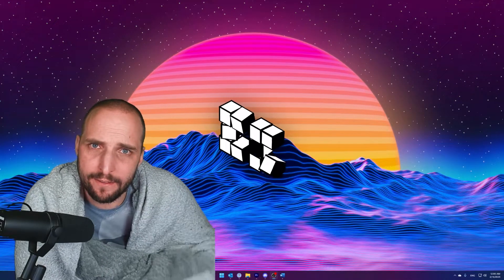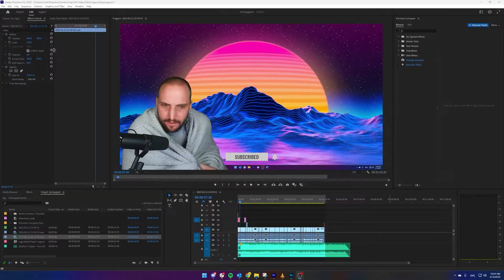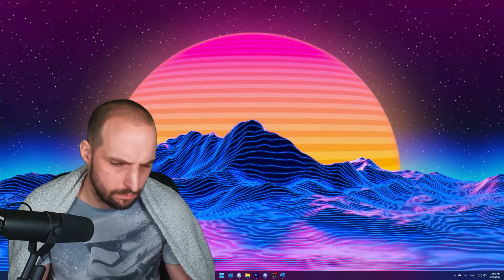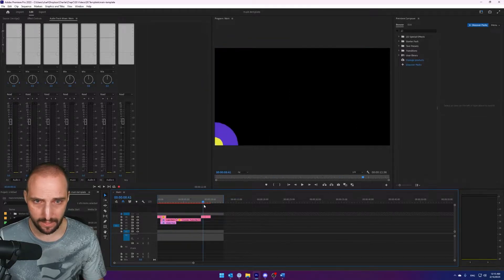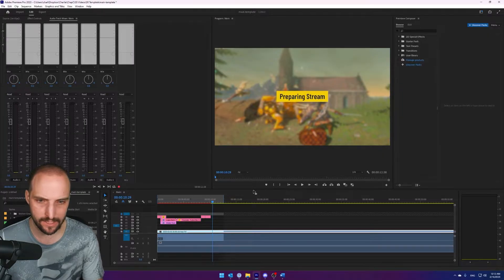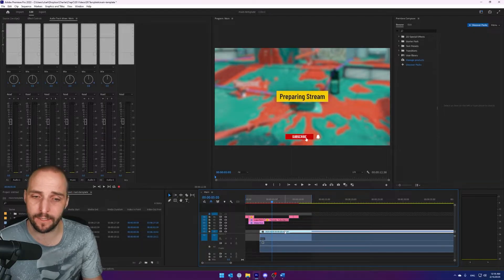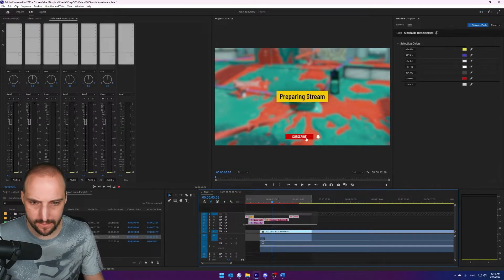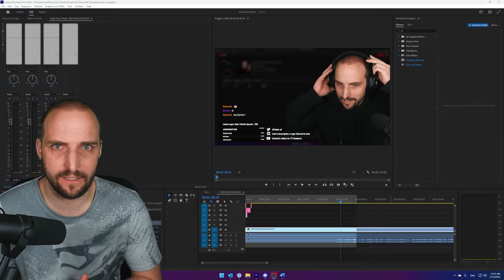How to Fix the Adobe Premiere 0% Export issue - Rendering Required Audio Files - Chap Tech Support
Intro: 00:00
Problem summary: 00:17
Solution: 01:19

I was having some troubles / issues with Adobe Premiere 2023. Everytime I export a video it gets stuck, freezes at 0% rendering: Rendering Required Audio Files.

In this video I show you how to solve it.